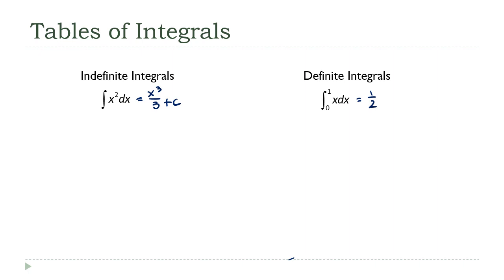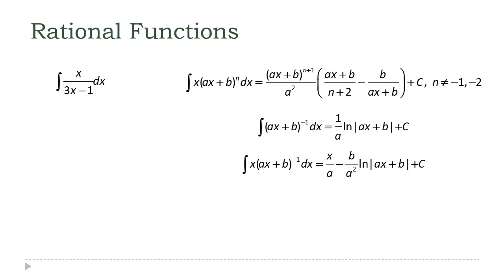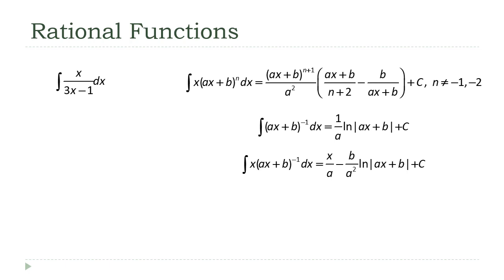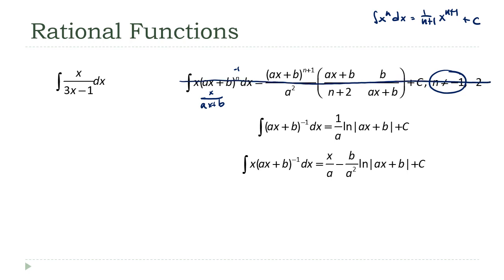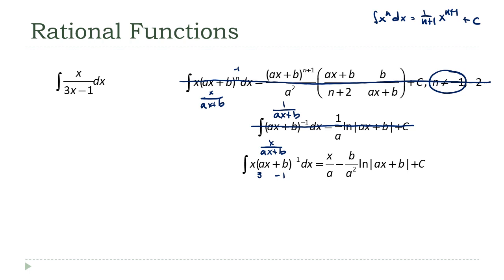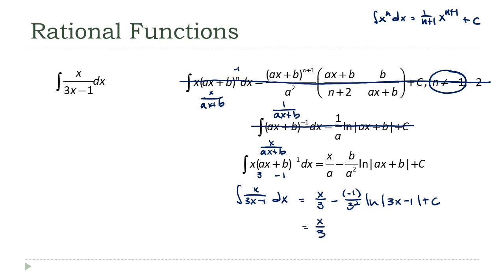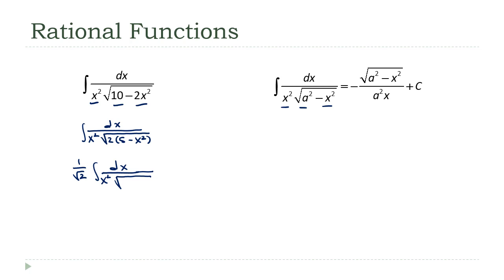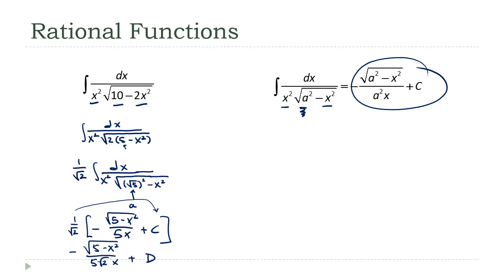Integration with Tables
There are a lot of good methods for evaluating integrals but sometimes it's easiest just to use a formula.  In this lecture, we're going to look at so-called tables of integrals that you can use to quickly evaluate integrals.